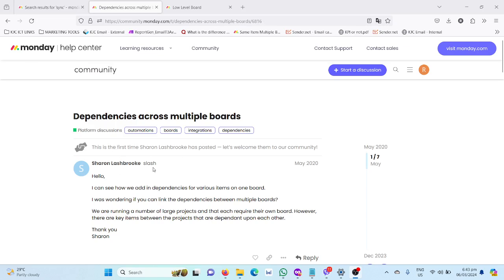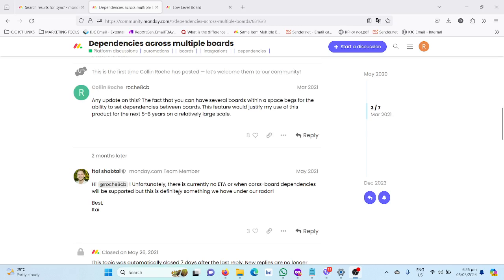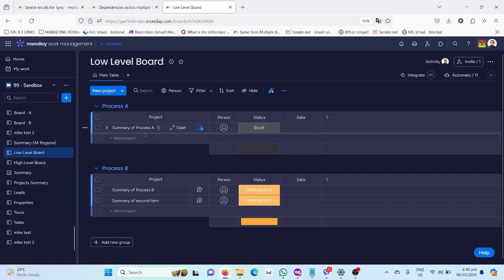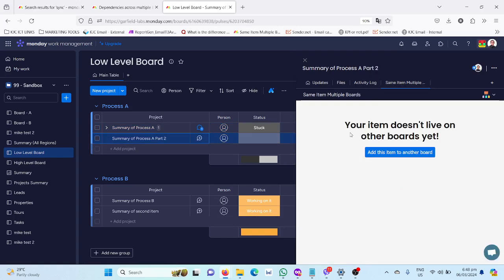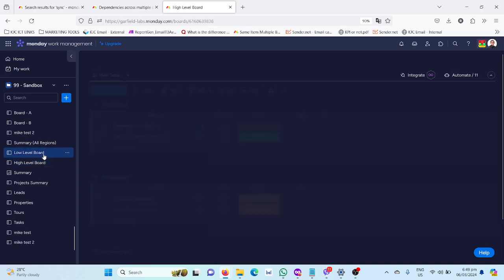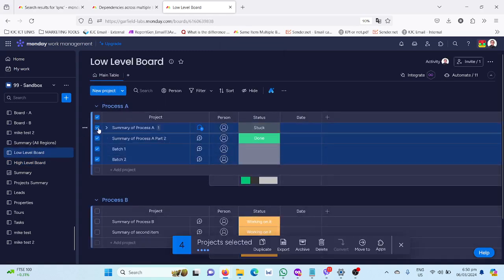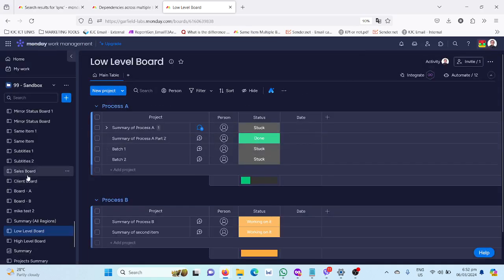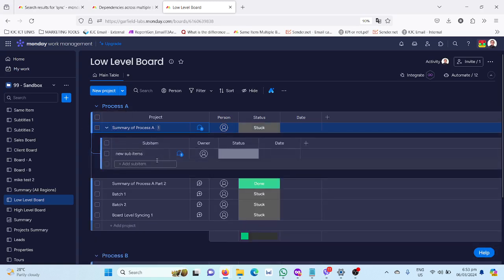How to set up dependencies across multiple boards